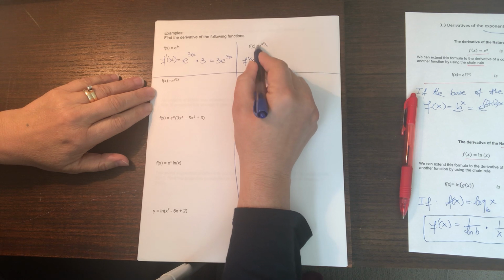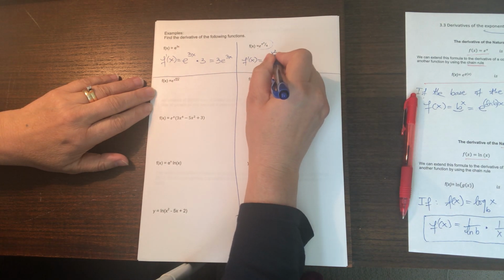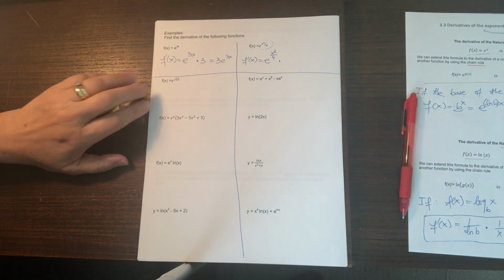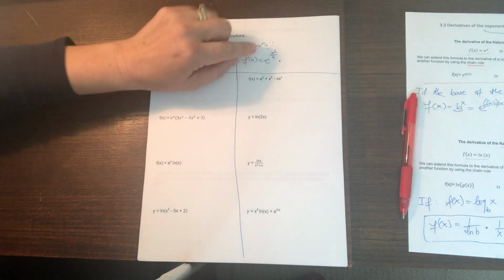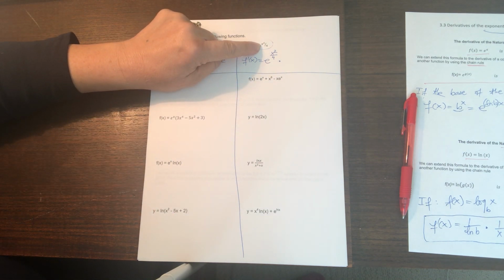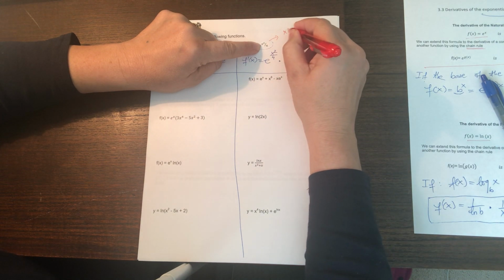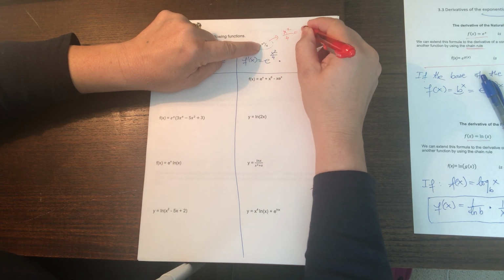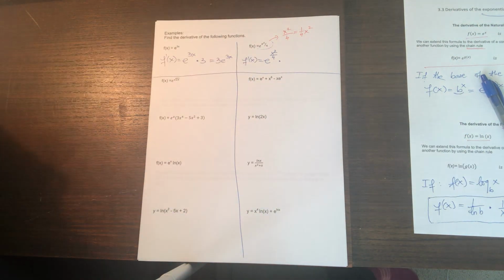Math 47 - section 3.3 - 1